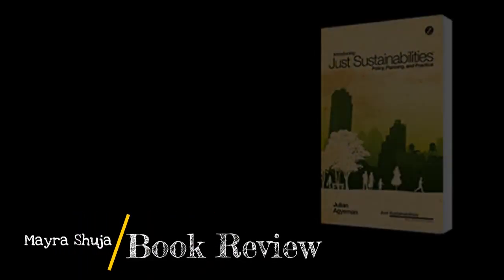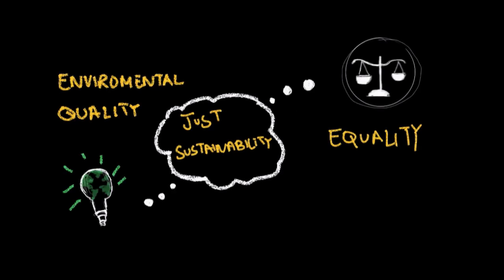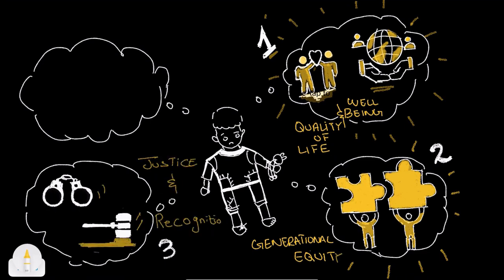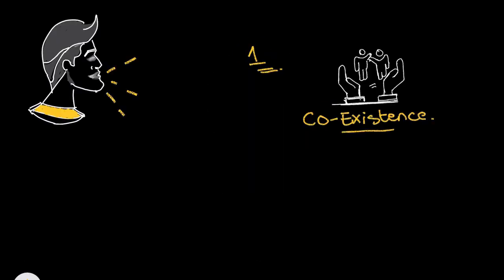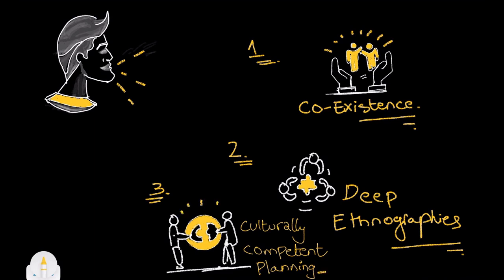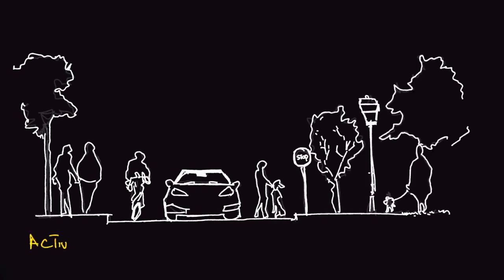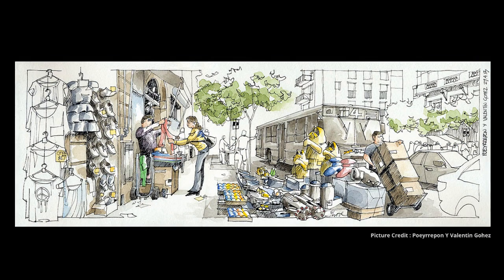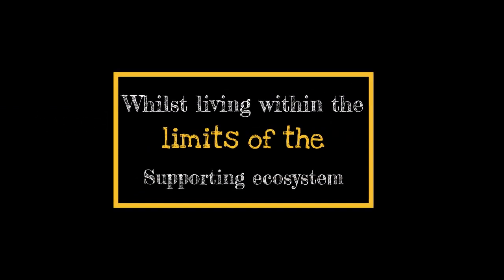Just Sustainabilities: Video Book Review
HumanitesX Student Fellow Mayra Shuja reviews Just Sustainabilities: Development in an Unequal World  by Julian Ageman.